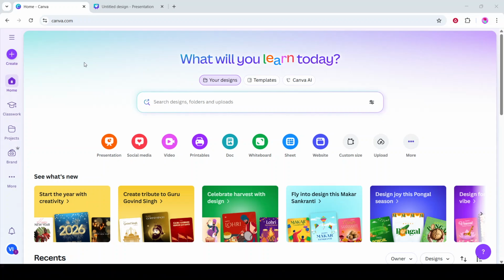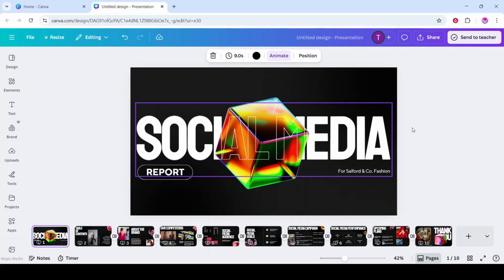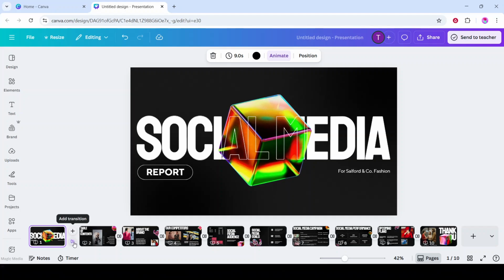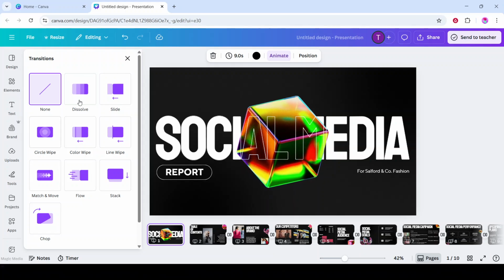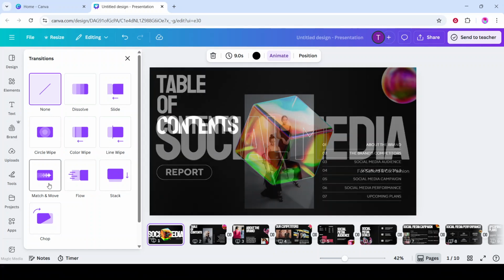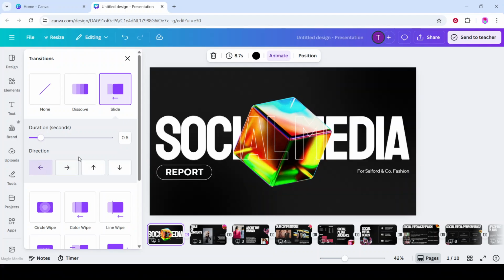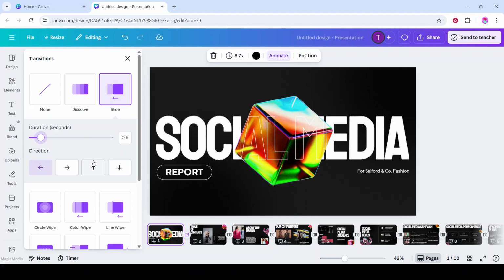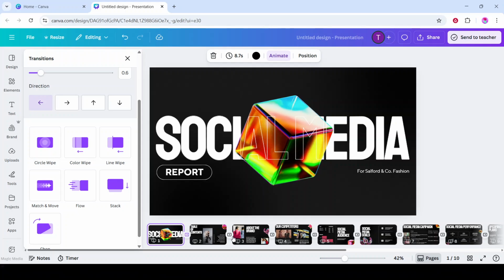How To Add Slide Transitions In Canva 2026 (Step By Step)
In This Video, I Will Show You How To Add Slide Transitions In Canva, Step-by-step Guide.

In This Video, We'll Show You 👇
Canva Slide Transitions
Canva Presentation Transitions
Add Transitions Canva
Canva Tutorial Slide Transitions
Canva Animation Transitions
Canva Video Transitions
Canva Slideshow Transitions
Canva Presentation Maker
Canva Animated Slides
Canva Presentation Effects
Canva Slideshow Maker
Canva Presentation Templates
Canva Tutorial